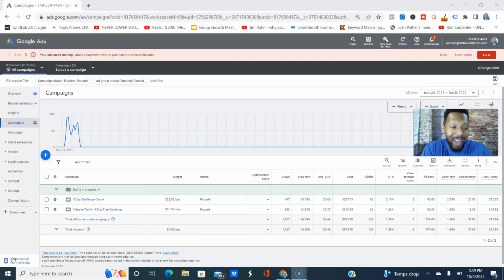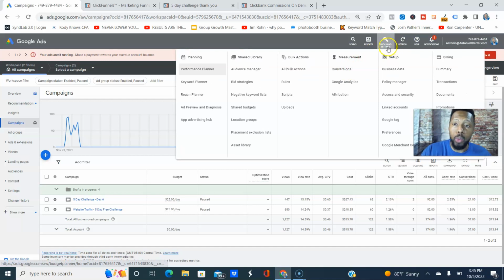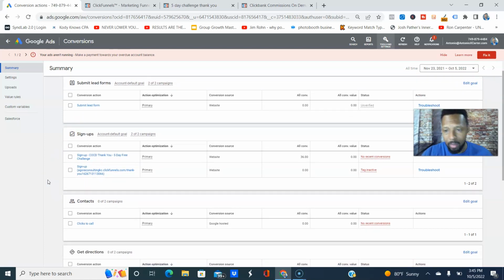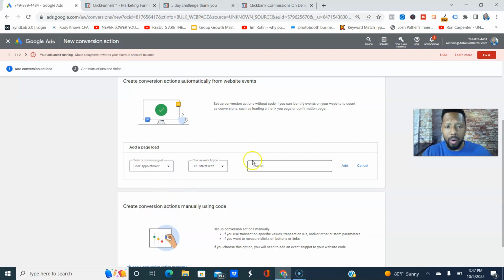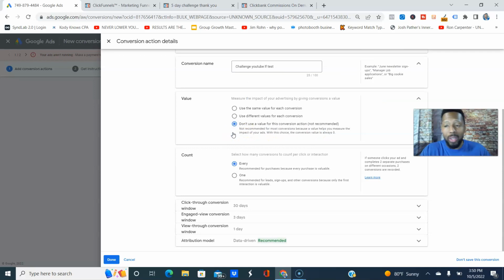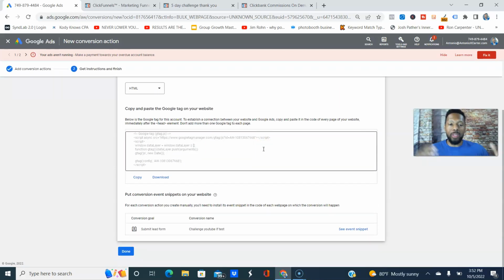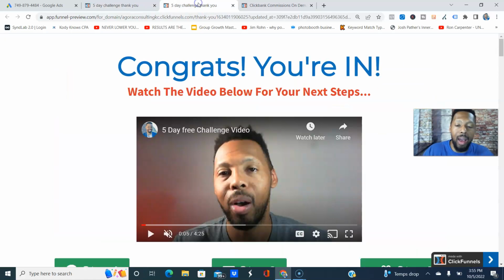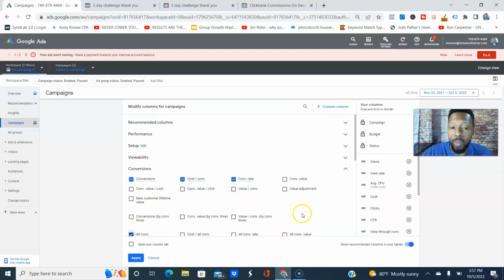Google Ads Conversion Tracking Tutorial (2023) - Step by Step Tutorial (Do THIS!)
In this tutorial, I show you how to create google ads conversions tracking pixel so that you track your leads and sales for 2023 and now in 2022.

🔥My #1 Recommended Resource To Build A 10k/Month Online Business (plus $1000+ bonuses)

🚨Recommended System To Generate $3500/Week With Google/Bing Ads & Clickbank + OVER $1000 worth of Bonuses:

👋🏽Resources I Use To Grow My Business, And You Should Use As Well:

In this video I show you how use the google ads conversion tracking tutorial 2023 to begin seeing the results of your leads. This in return let's you see all of the leads and sales for your business, services, etc.

This is ESSENTIAL or you may be wasting your money when running ads. This is how you stop it.